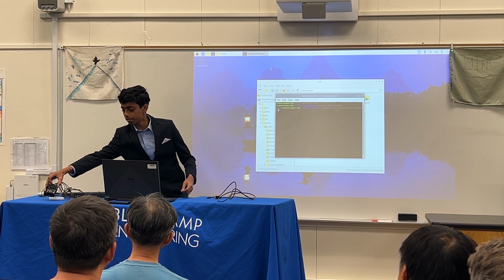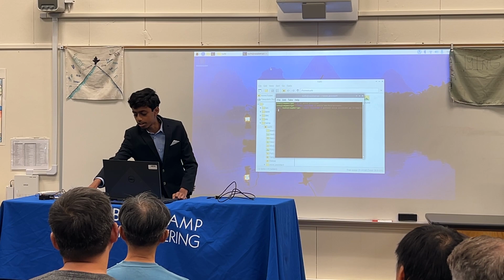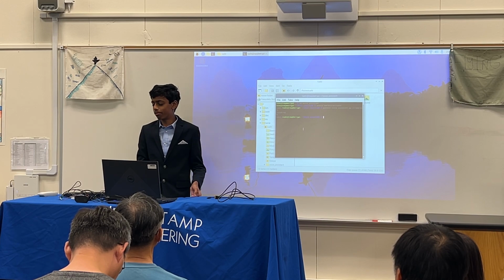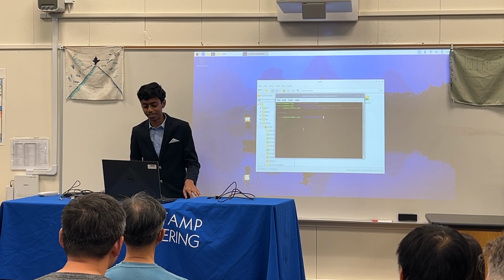Rushil S. Demo Night